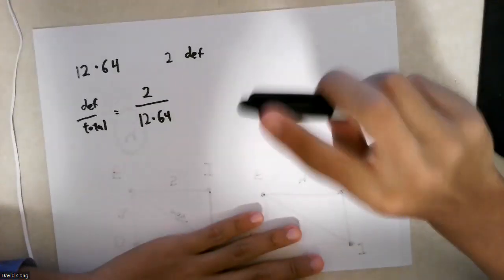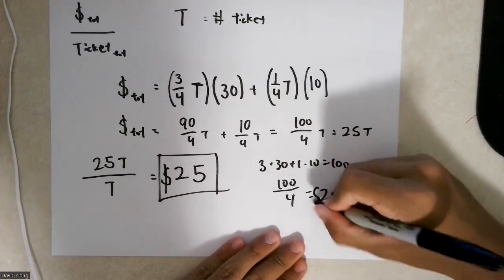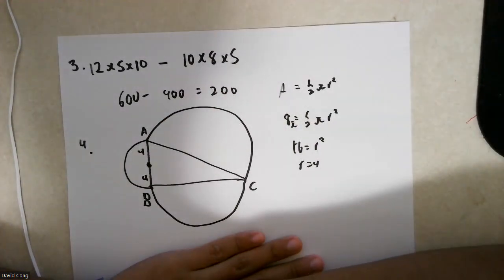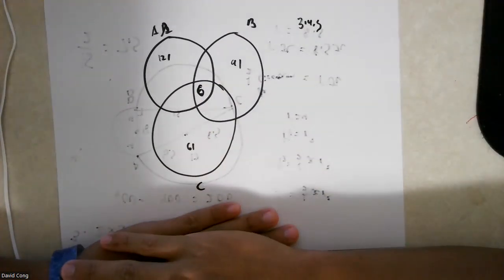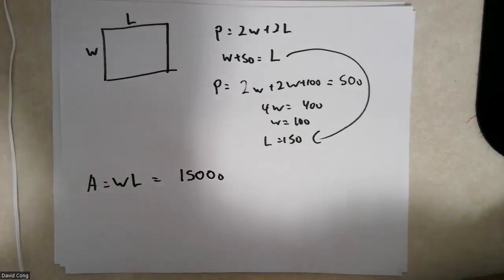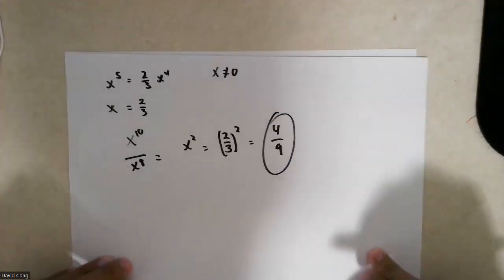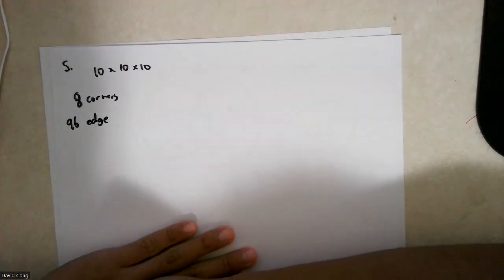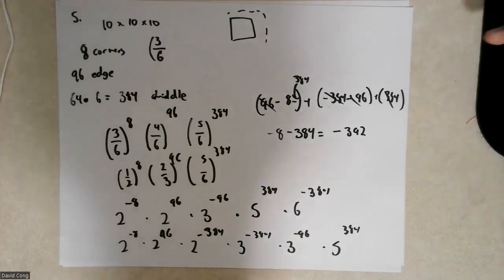AMC8 Week 6